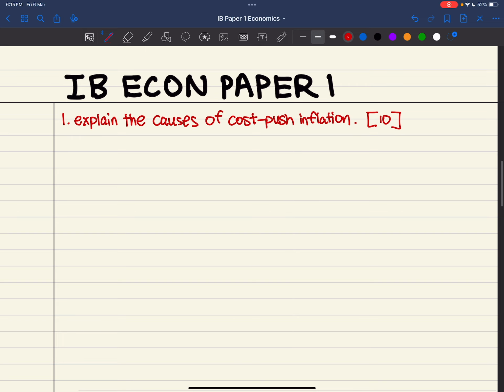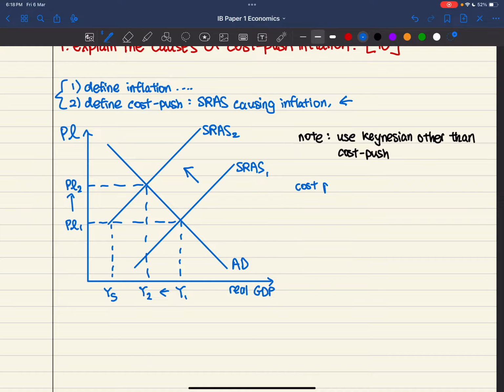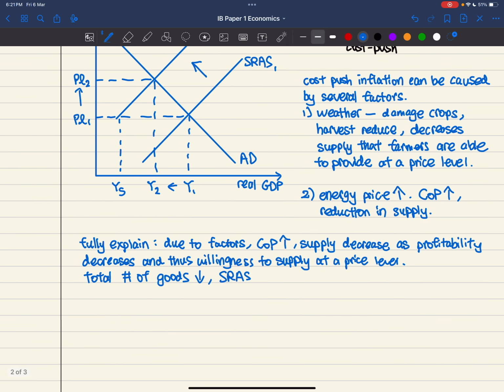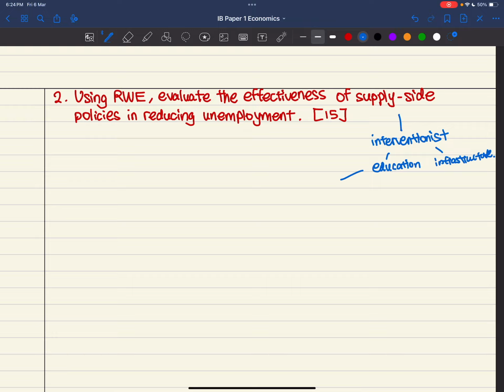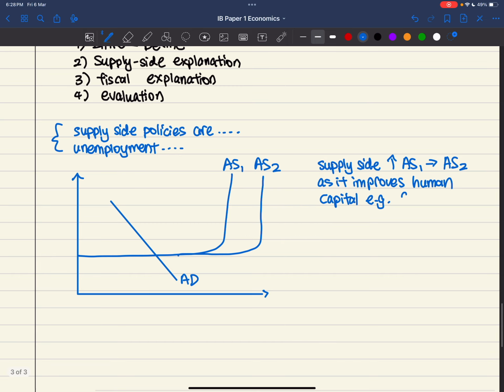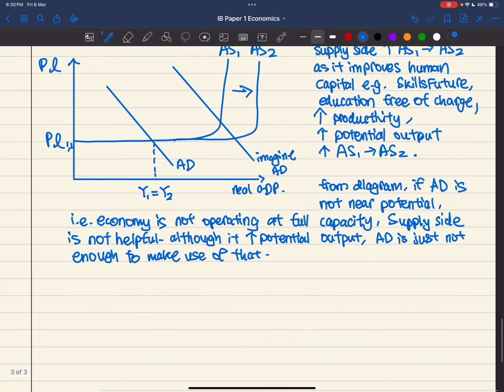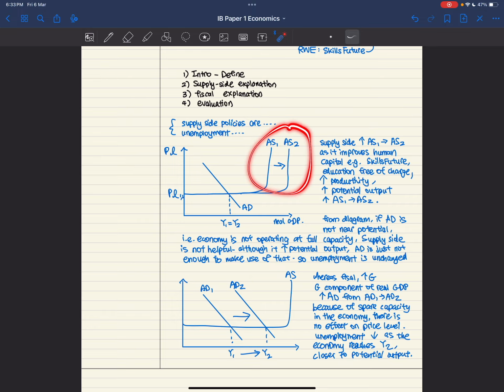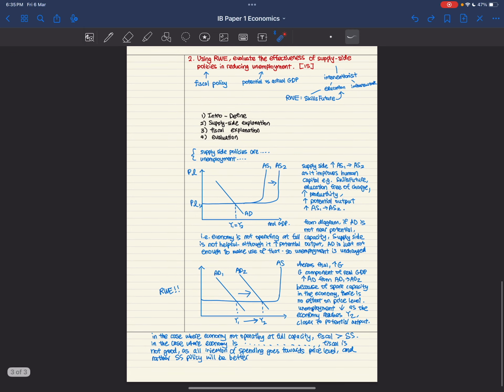How to Structure Paper 1 Essays for IB Economics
Complete guide to writing 10-mark and 15-mark essays for IB Economics Paper 1. This video covers both essay types with full worked examples - cost-push inflation for the 10-marker and supply-side policies with Singapore's SkillsFuture for the 15-marker.
Learn the difference between "Explain" and "Evaluate" questions, how to structure paragraphs, use diagrams effectively, and write evaluation that earns top marks. Everything you need for IB Economics HL and SL Paper 1.

Timestamps:
0:00 Part (a) Example: Cost-Push Inflation
07:08 Part (b) Example: Supply-Side Policies

🎓 This channel covers economics and math for uni, IB, and A-Level students - explained the way I wish someone had explained it to me.

📩 Questions or requests? Drop a comment.